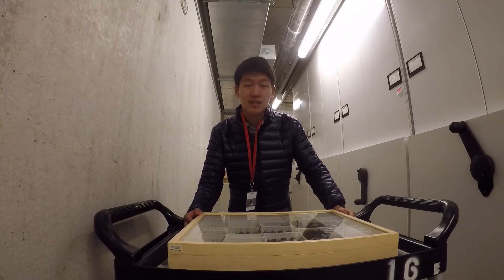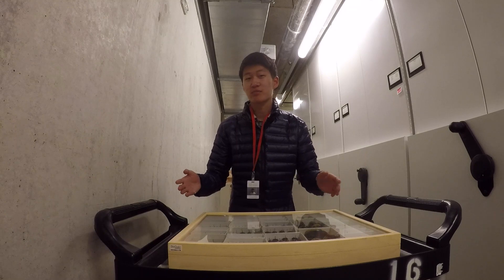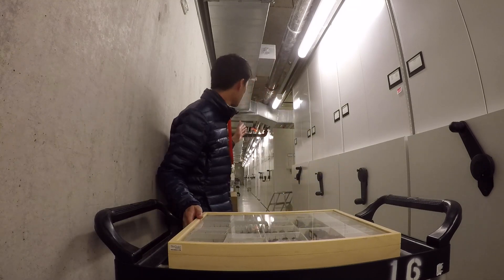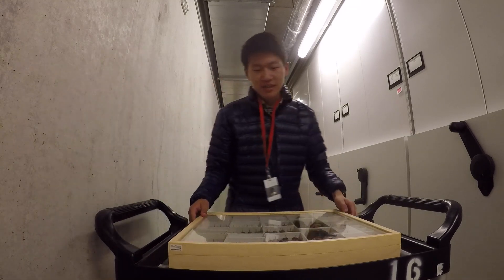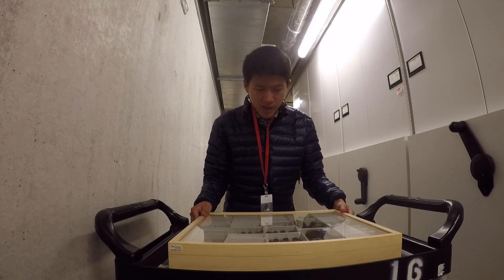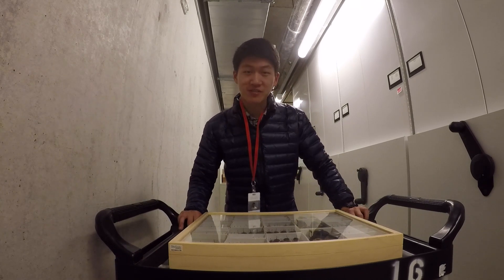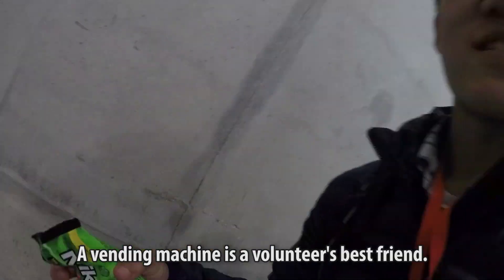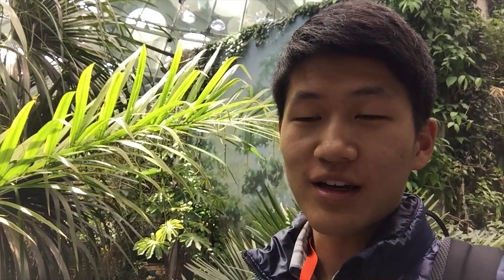Volunteering at the California Academy of Sciences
I've been busy this summer. Busy volunteering at the California Academy of Sciences, that is!

- Music Credits -